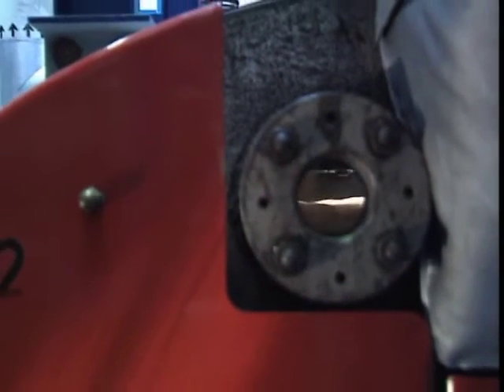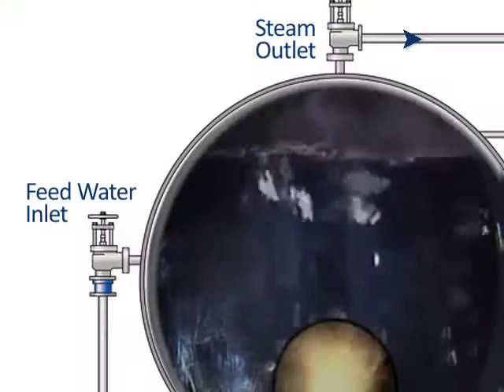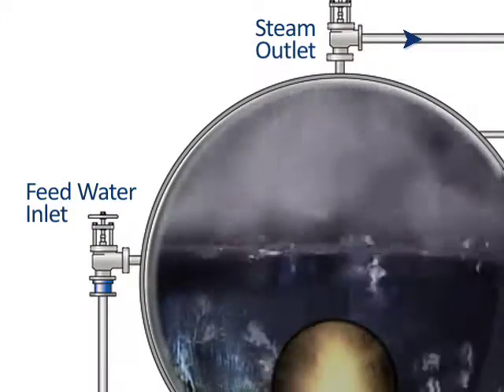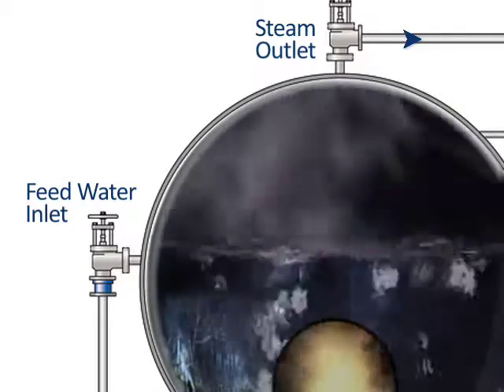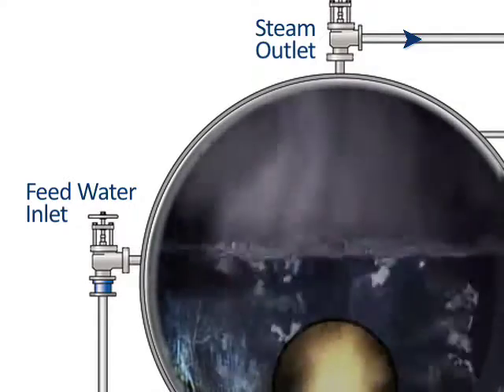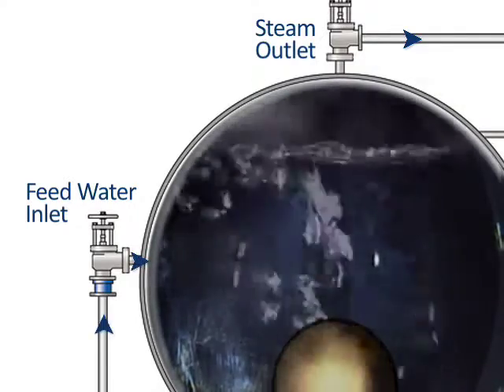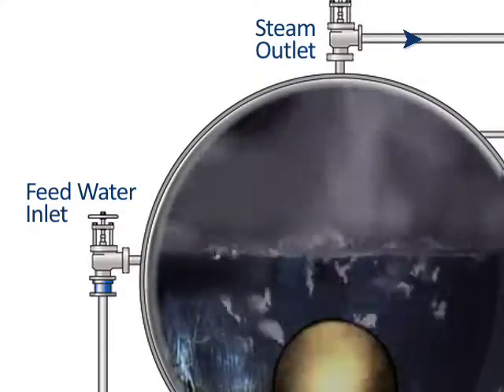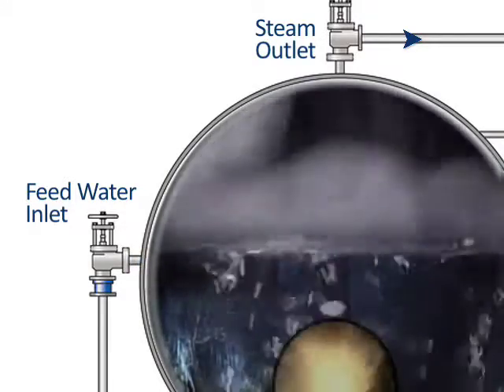Steam boiler operation - the inside story part 4: feed water control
In part 4 of our series of videos filmed inside a boiler we explain the best way to maintain your boiler’s water level.
Water needs to be regularly introduced into the boiler to replace the water that is being converted into steam.  We show you how ‘on – off’ level control can impact the operation and efficiency of your boiler.  This is because ‘fresh’ water will lower the temperature of the boiler water, temporarily reducing the steam output rate.
However, by using a continuous feed of higher temperature water, you’ll maintain your boiler water’s level and temperature, giving you a more cost-effective and efficient boiler system.
To produce this series of videos, we used a special viewing point mounted on the back of a typical industrial boiler to give you a visual catalogue of events not normally visible to boiler operators.